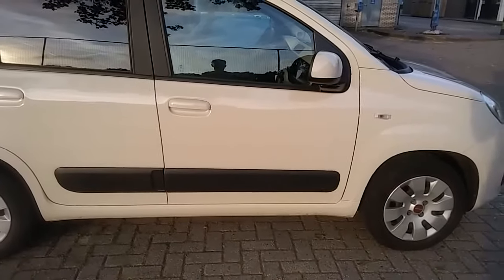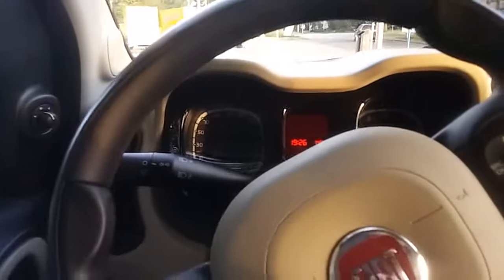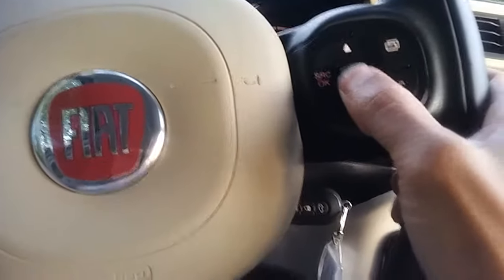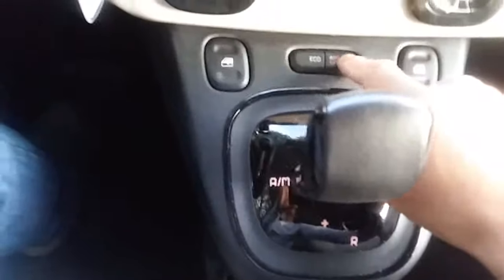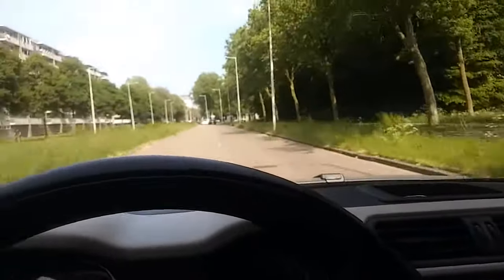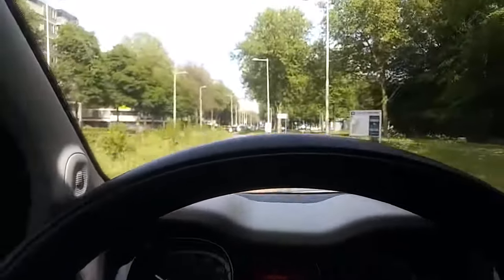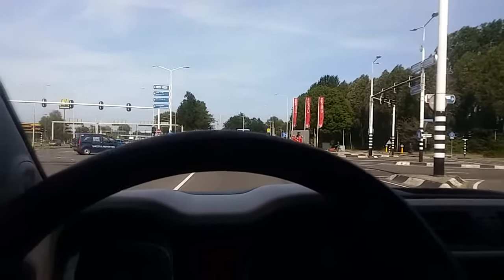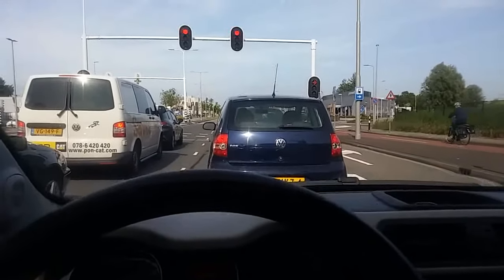Testdrive Review Fiat Panda 0.9 Twinair 2015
The latest model Panda reviewed